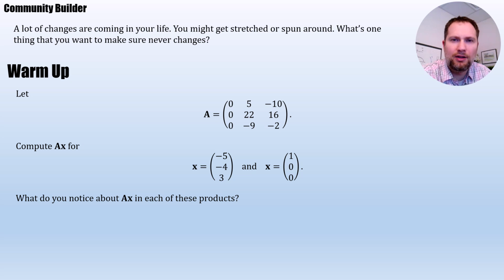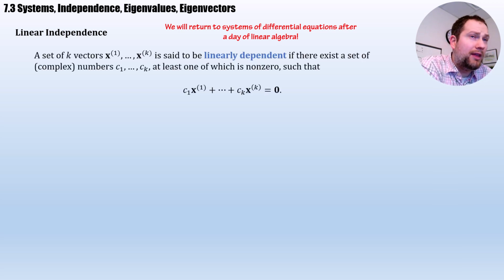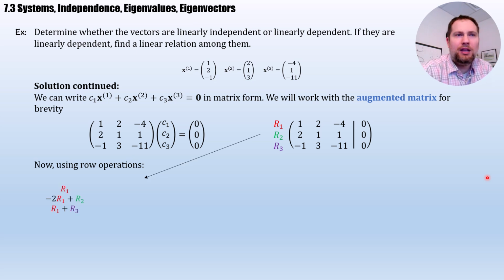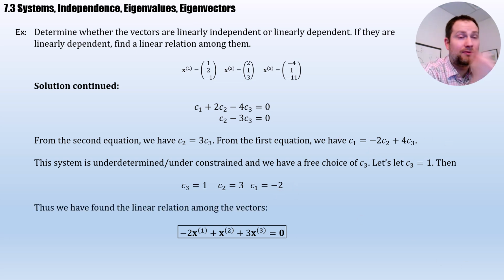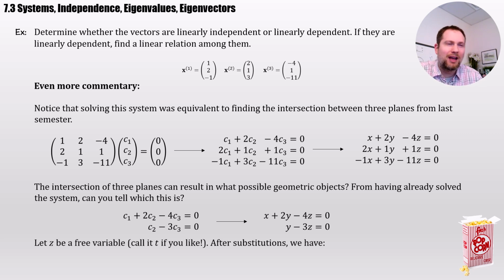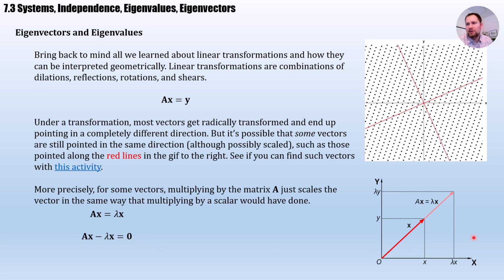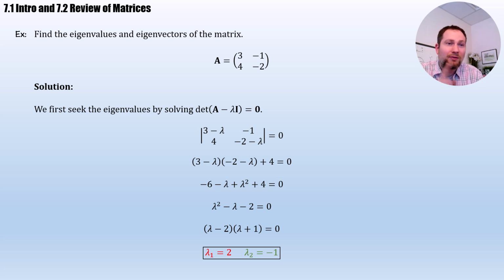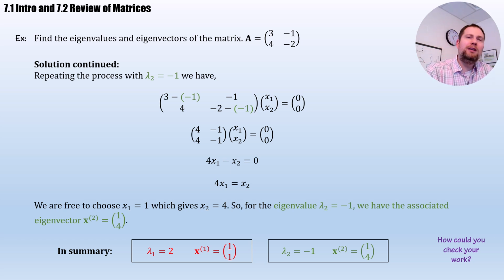7.3 Systems, Independence, Eigenvalues, Eigenvectors